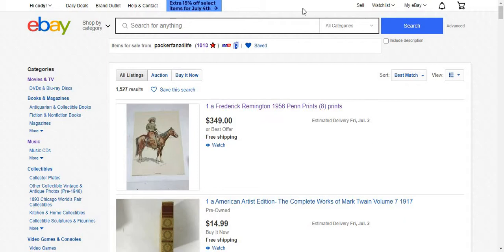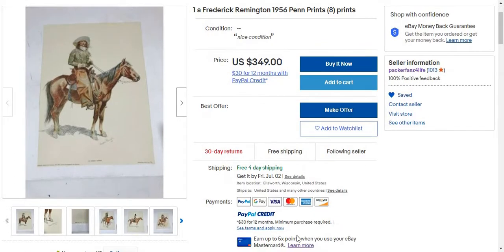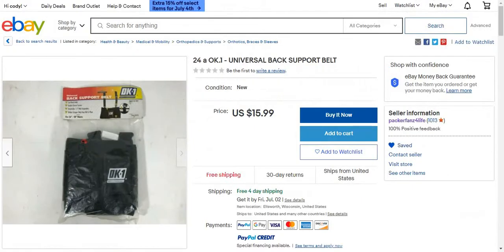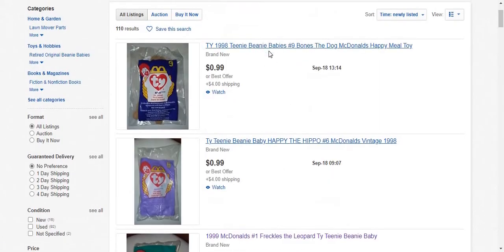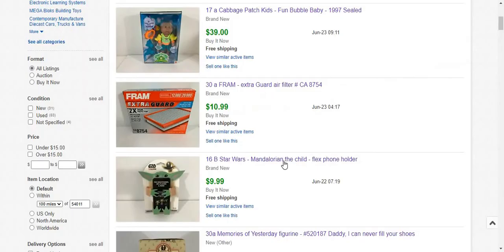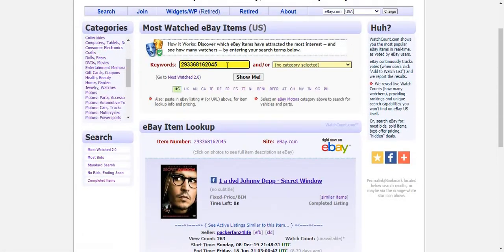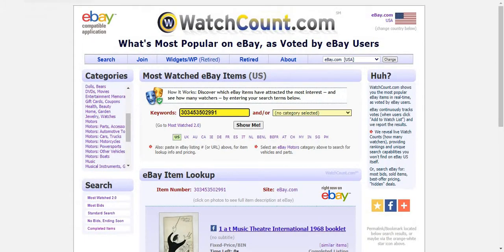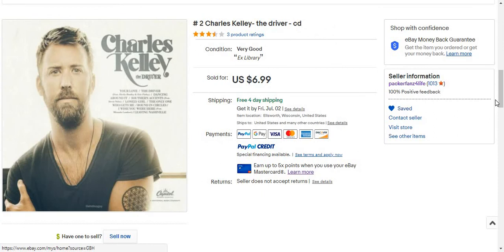Reviewing An eBay Account